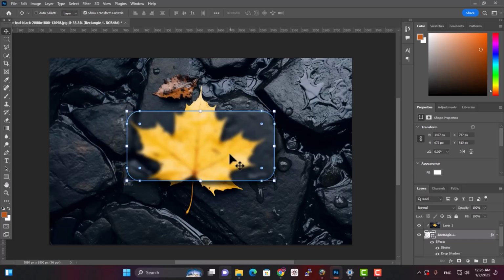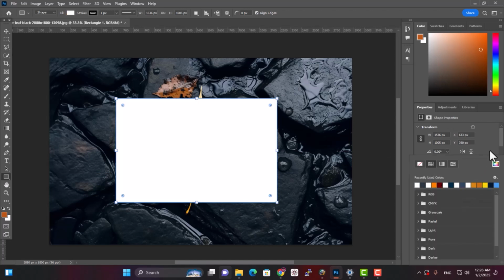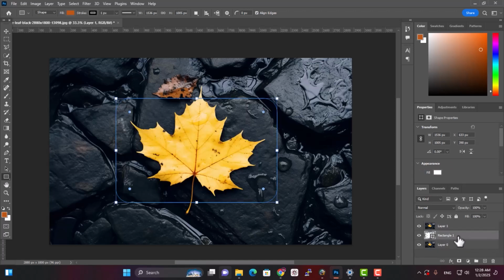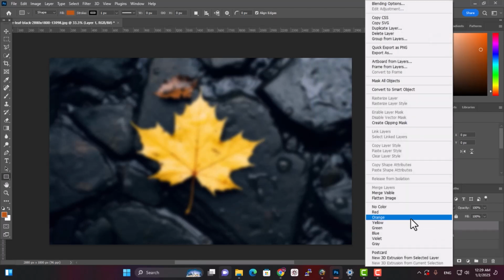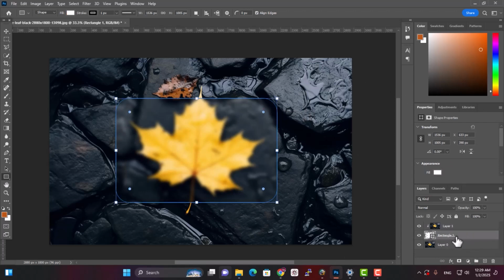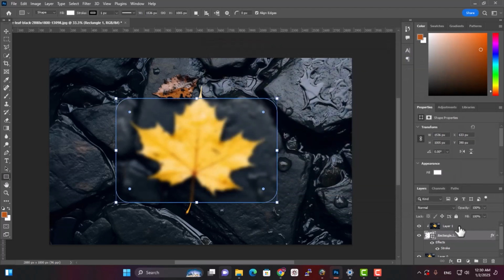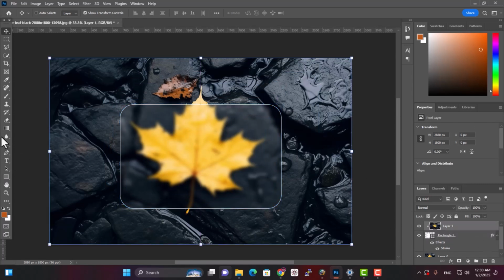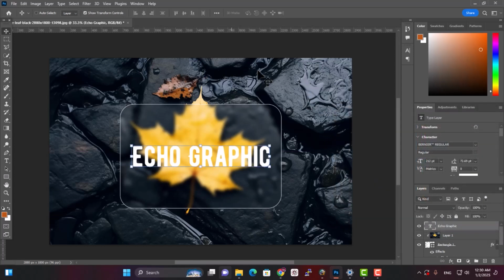Glass Morphism in Photoshop: The Tricks Nobody Told You About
In this tutorial, we’re diving into the awesome world of Glass Morphism design in Photoshop. Learn some hidden tricks that even pro designers might not know, and create sleek, futuristic designs that will blow your mind! 💎

If you want your text in designs to be 📑 clearer, easier to read, and way more stylish, this technique is for you! With this tutorial, your designs will level up in no time. 🎨

Whether you're a beginner or a pro, these Photoshop tricks will help you step up your design game and make your projects look sharp and polished. 💡